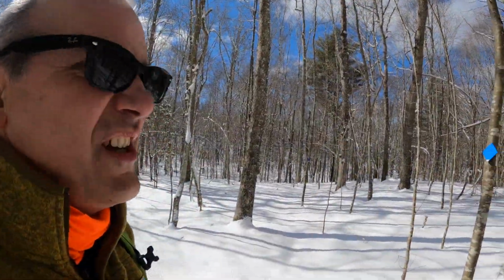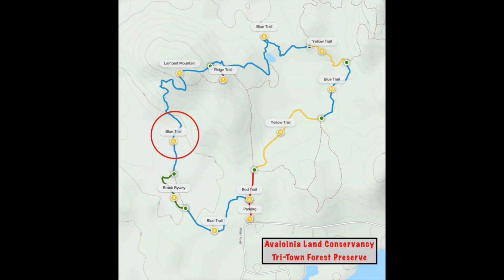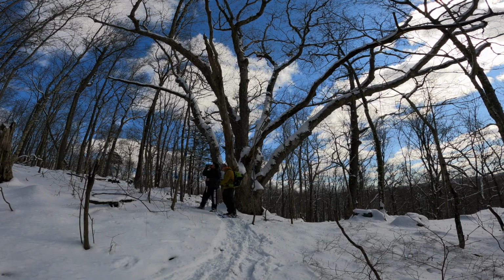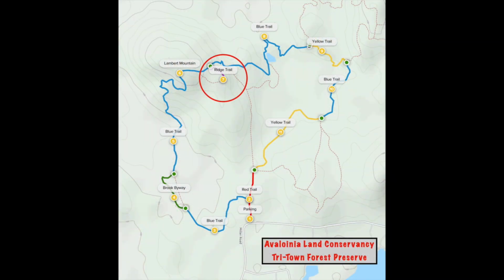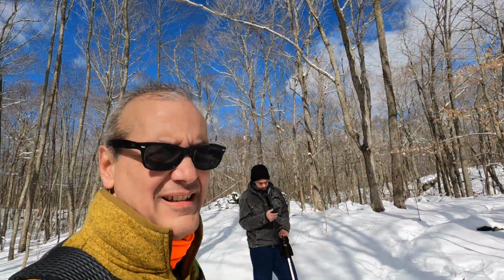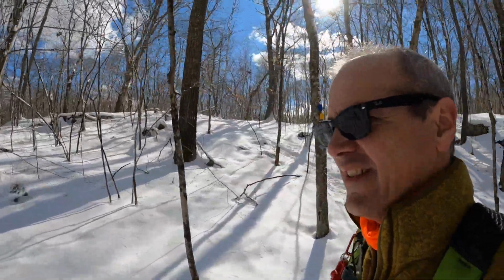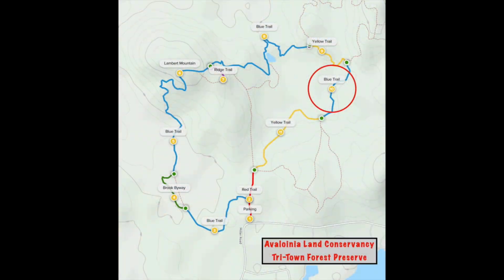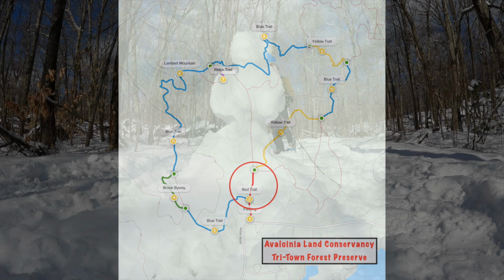Avalonia Land Conservancy | Tri-Town Forest Preserve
Description

There is Nothing like getting out after fresh snow has fallen. This hike was absolutely beautiful!

The TriTown Forest Preserve borders on 76 acres of Avalonia-owned open space in Griswold and abuts over 800 acres of conservation easements held by The Nature Conservancy. A 213-acre section of the Pachaug Forest owned by Connecticut DEEP is across the street from TriTown, and the 24,000-acre Pachaug Forest connects into Rhode Island’s Nature Conservancy Borderlands Project. The Forest protects the headwaters of Miller Brook and Broad Brook (the latter stocked regularly by CT DEEP with brook trout and brown trout) which flow into the Quinebaug River, the Shetucket River, and on to the Thames River, forming part of the Thames River Basin of The Last Green Valley, a National Heritage Corridor.

Outdoors With JohnHi I’m John and I enjoy being outdoors. I am passionate about hiking, biking (road cycling and mountain biking), backpacking, bikepacking, and snowshoeing. I love traveling in our Class C Motorhome and visiting our national parks. I enjoy the natural and historical aspects of the outdoors and often share that on my videos. I also enjoy putting together videos that capture my adventures. I’m not an expert, and I try not to offer too much advice. If you’re like me, I suspect you’ll find value in most of these adventures.

Theme Music: Hero Theme by MK2
Other music: Away, Lights, and Vishnu by Patrick Patrikios